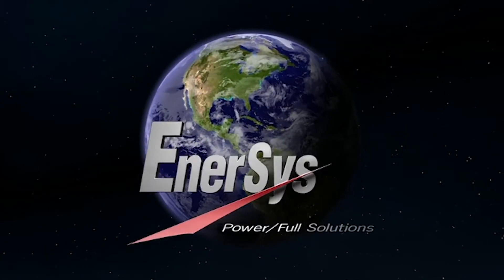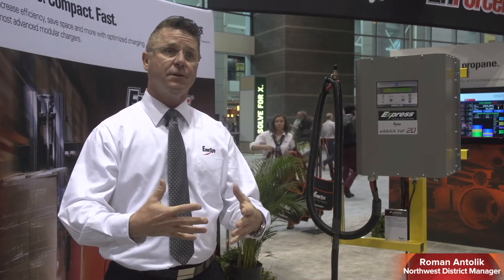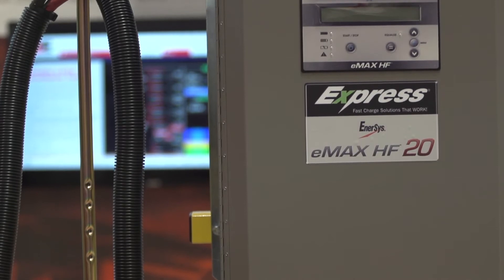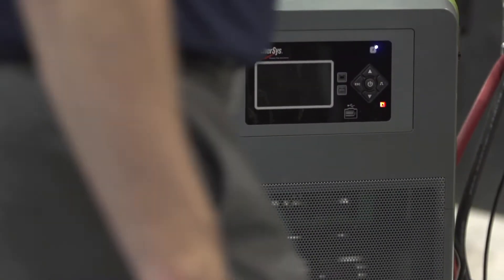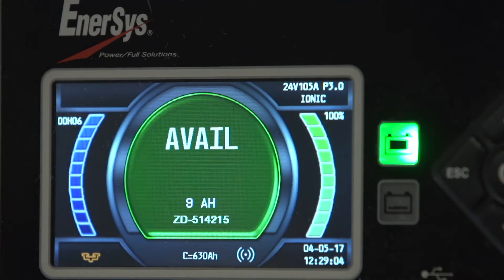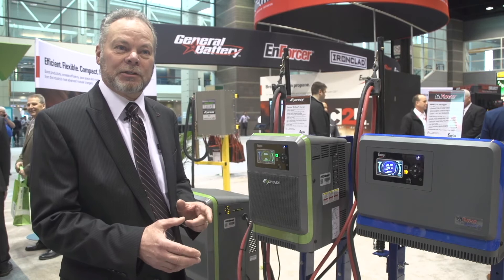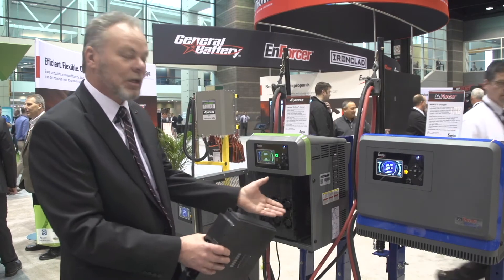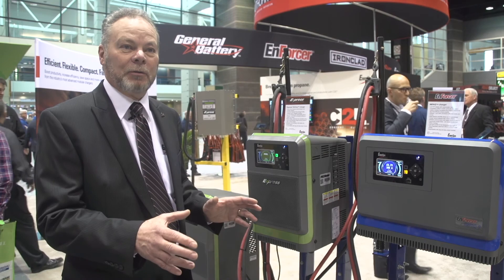IMPAQ and EnCore Modular Chargers (ProMat)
EnerSys agains leads the way with IMPAQ and EnCore chargers featuring the IONIC profile, which allows customized charging based on intelligent, automatic assessment of the battery by the charger.